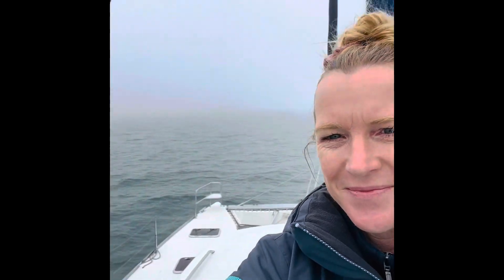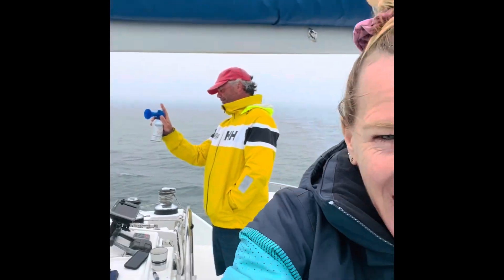Lagoon 440 catamaran bulkhead repair done ✅ Sailing from Massachusetts to Maine⛵️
She’s sailing… finally no motor!!  Dodging lobster buoys to get into Cape Porpoise, Maine. The girls finally join us on the boat!

 00:00:00-3:06  Sailing in Massachusetts: Block Island, Dartmouth,  and navigating the Cape Cod Canal.
3:07- 4:19 Sailing to Maine! Sun comes out!
4:20-6:06 We arrive Cape Porpoise to SO many lobster buoys. Fun on the boat with the girls in Kennebunkport
Follow along as we head Downeast to our homeport of Port Clyde! 👍🏻